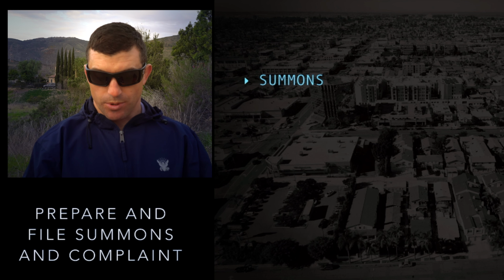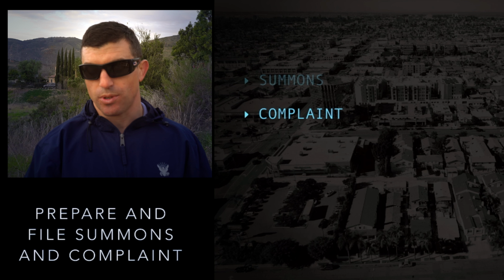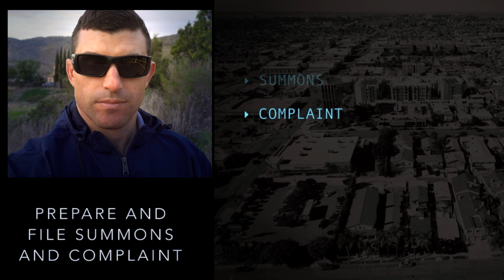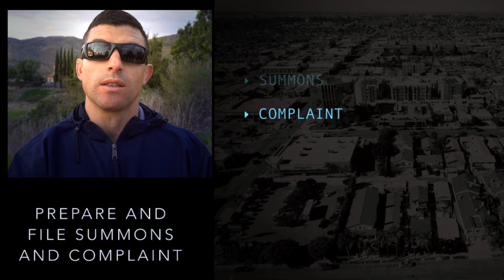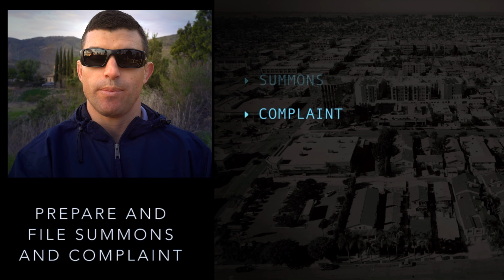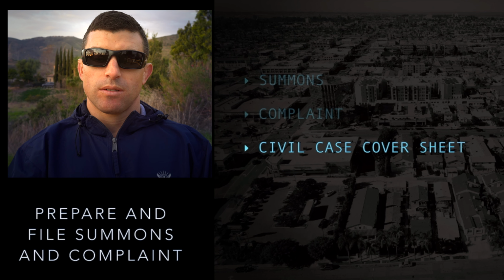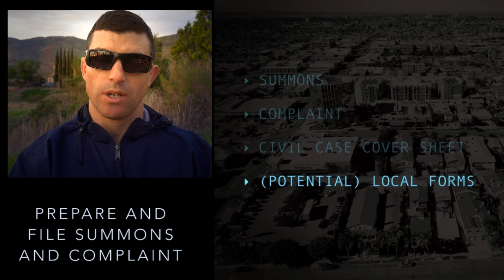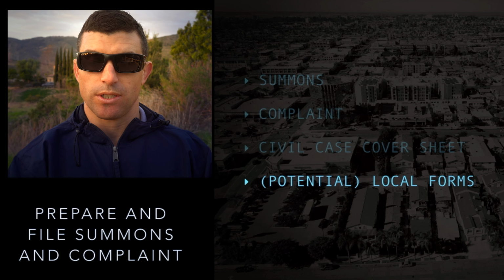UNLAWFUL DETAINERS (AKA EVICTIONS) 4. PREPARE AND FILE THE SUMMONS AND COMPLAINT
Part of my “Introduction to Unlawful Detainers” series of videos that I am providing free of charge to help California landlords understand their rights and responsibilities when seeking to evict a tenant.